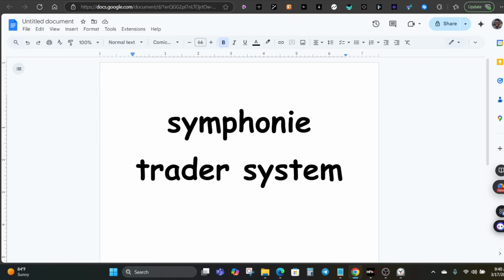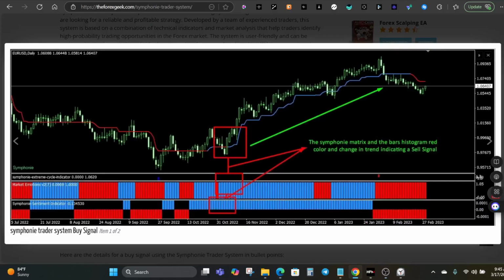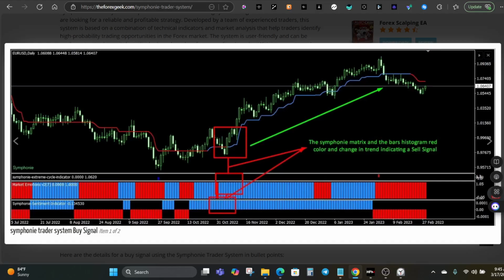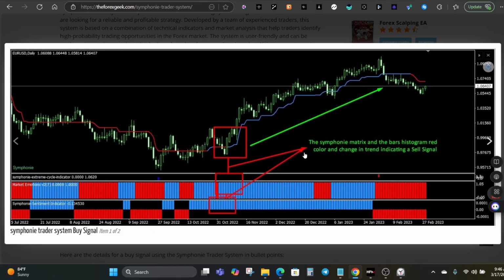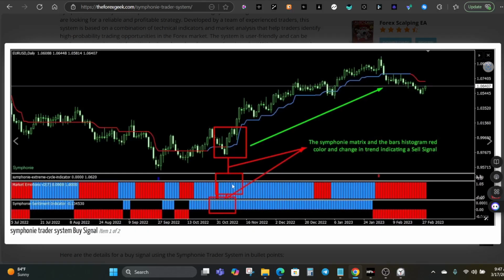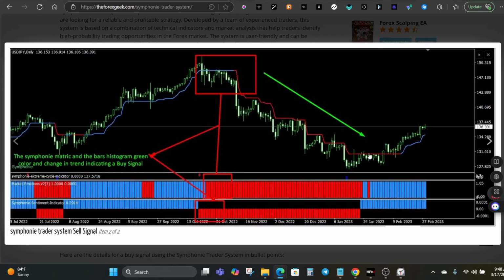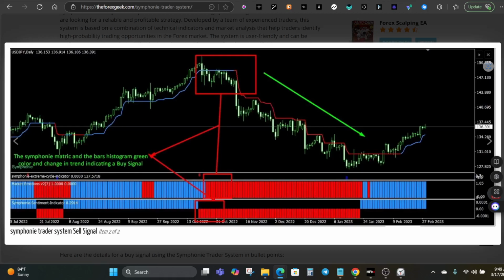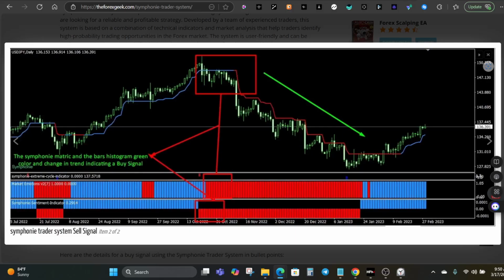How to Trade With the Symphonie System Like a Pro (Step-by-Step Guide)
The Symphonie Trader System is a powerful forex trading tool designed to help traders identify high-probability trade setups using a combination of indicators. By analyzing market conditions through trend strength, sentiment, and volatility, this system provides clear trade signals to guide decision-making.

In this video, we’ll break down how the Symphonie Trader System works, how to set it up on your charts, and the best ways to use it for precise trade entries and exits. Whether you’re a beginner or an experienced trader, this system can help bring structure to your forex strategy.

Watch until the end to see real chart examples and a step-by-step tutorial on how to maximize the effectiveness of the Symphonie Trader System.